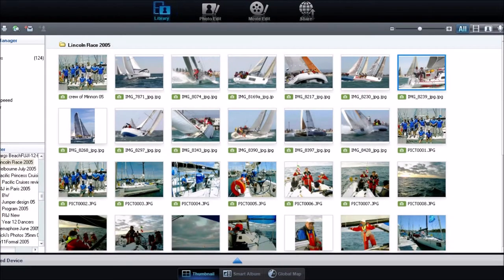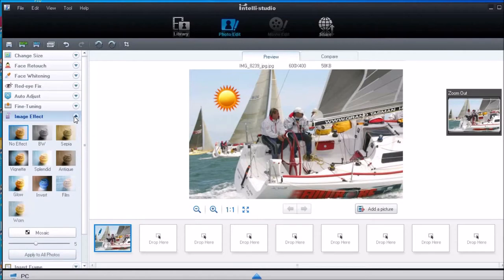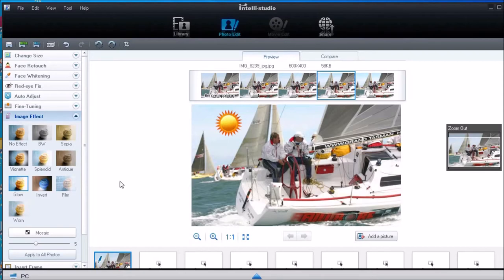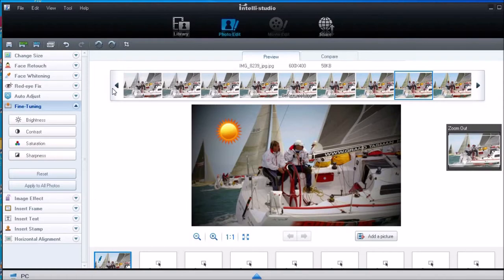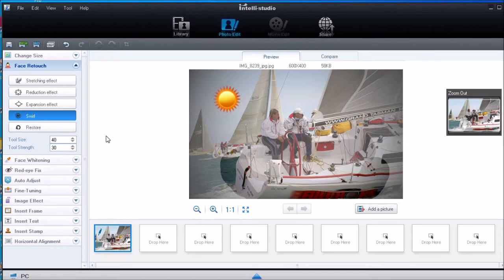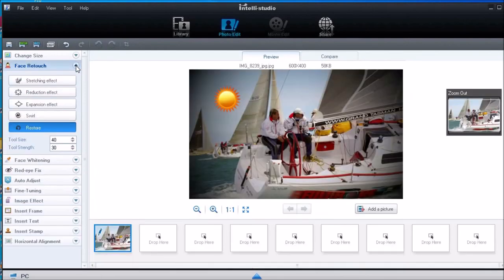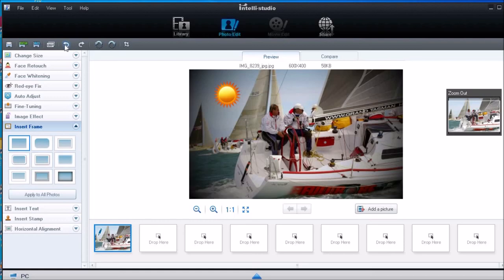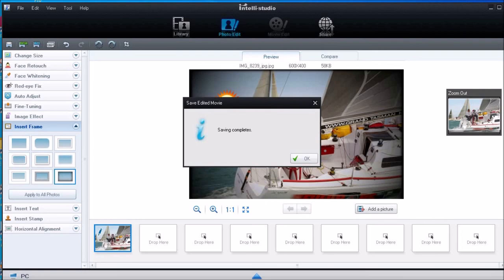Intelli Studio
Description:
A quick guide to some effects and edits to photos using Intelli-Studio.